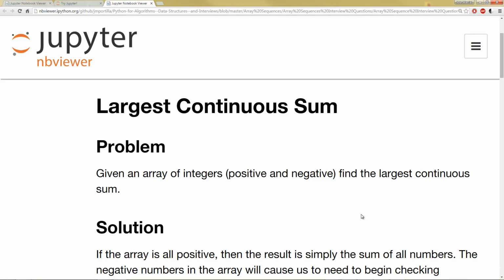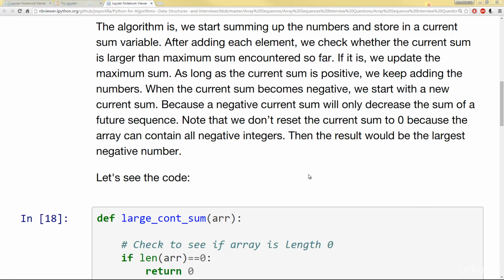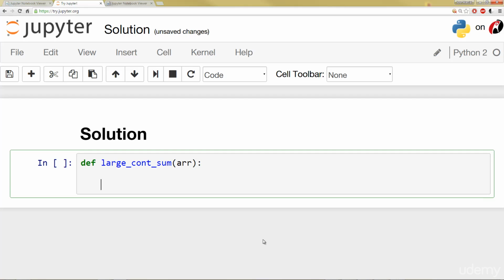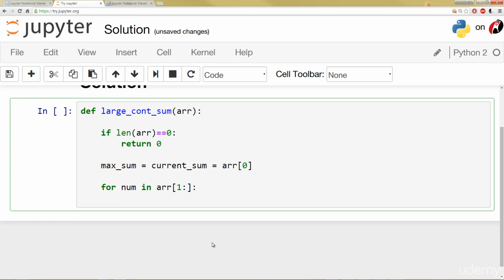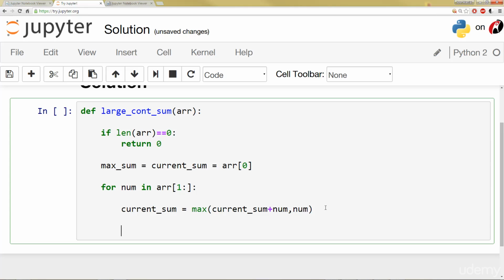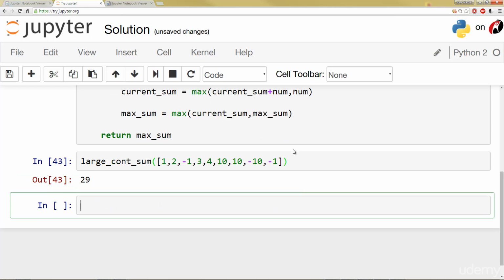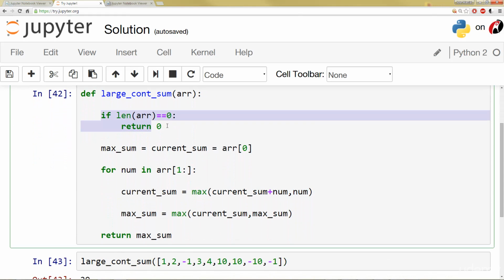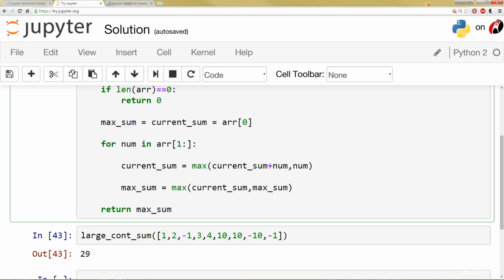058 Largest Continuous Sum Interview Problem SOLUTION